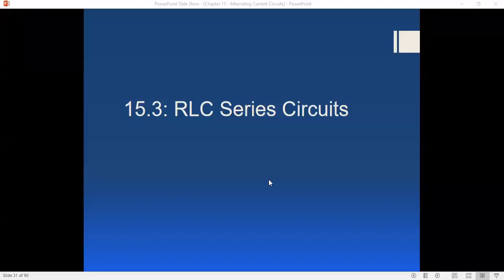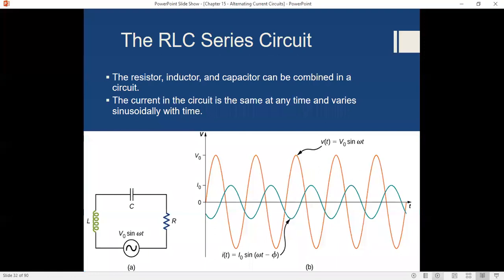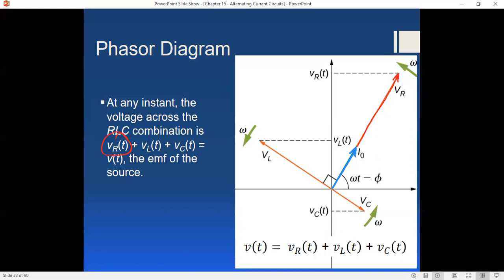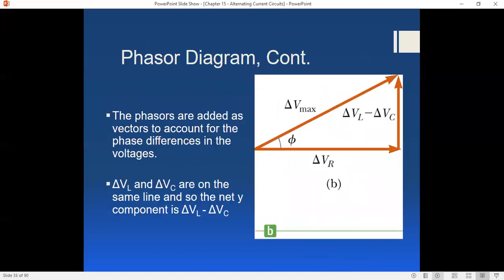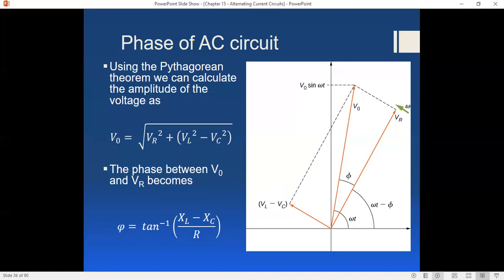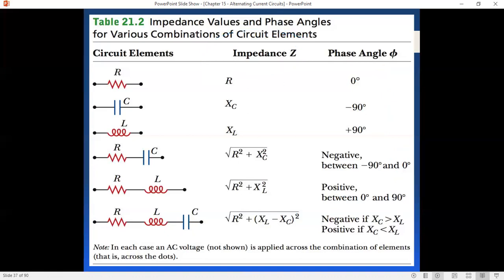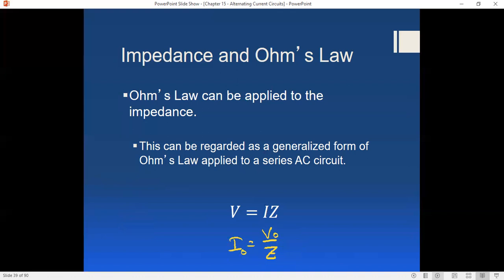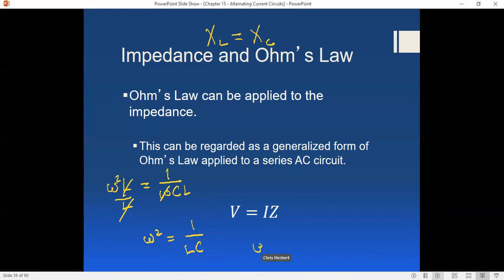PHYS 131/141 Vol 2 Chap 15 Sec 3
Chapter 15 - AC Circuits
Section 3 - RLC Circuits